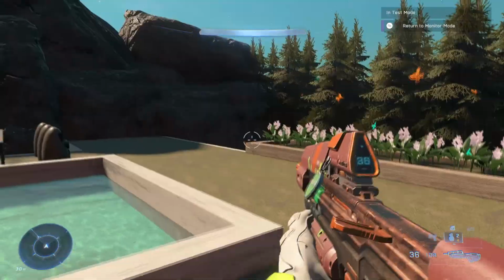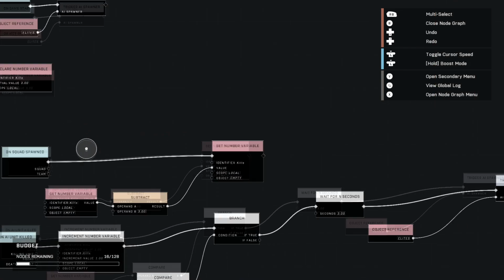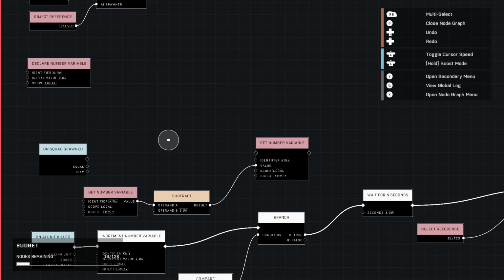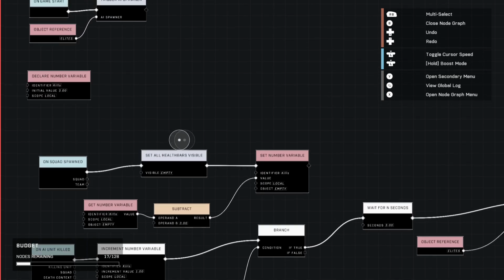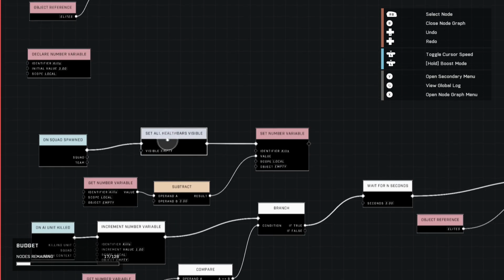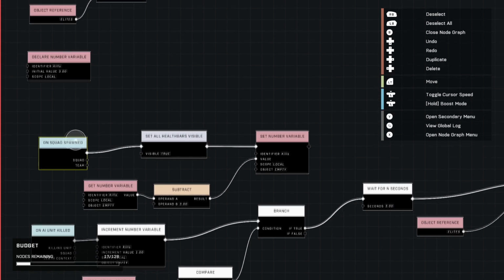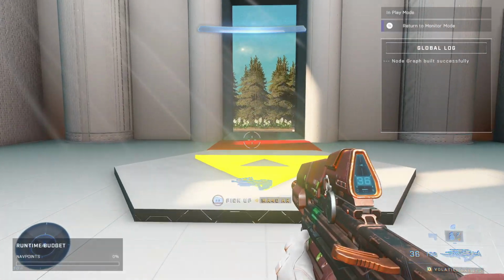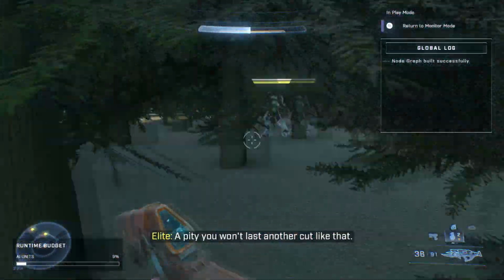Add AI Health Bars In Less Than 5 Minutes | Halo Infinite Forge Tutorial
An easy tutorial I threw together for adding health bars above the heads of all your AI in forge. Using this method will effectively place a visible health bar above every single AI that spawns in your map, always. It is very simple too!

All of my prefabs will be uploaded using the exact nodes and setup I used in the video. You may need to adjust object references.

Chapters:
00:00 Intro
01:39 Setting Up Health Bars In The Script
03:36 Testing